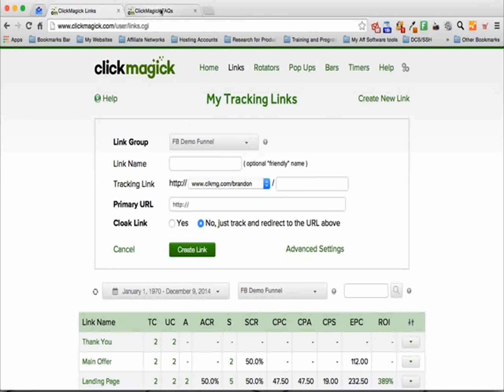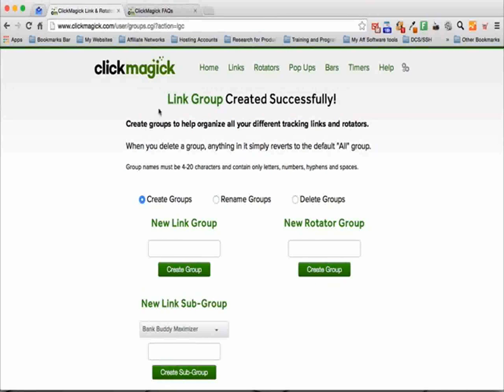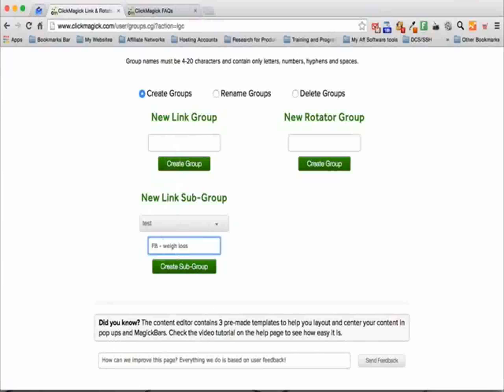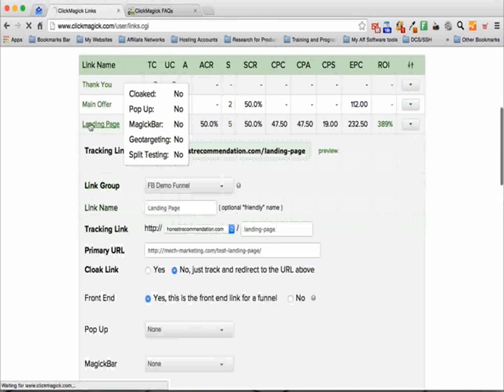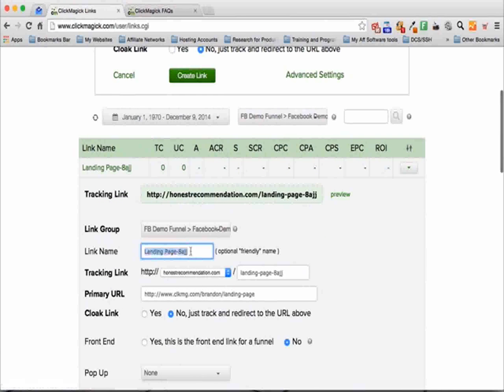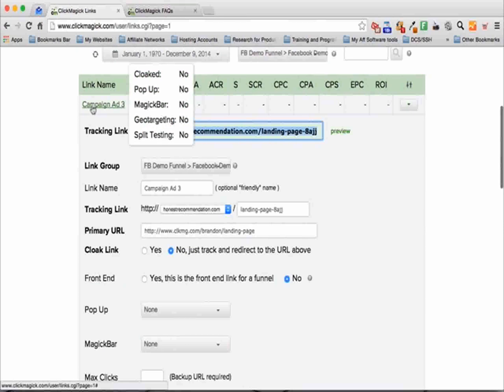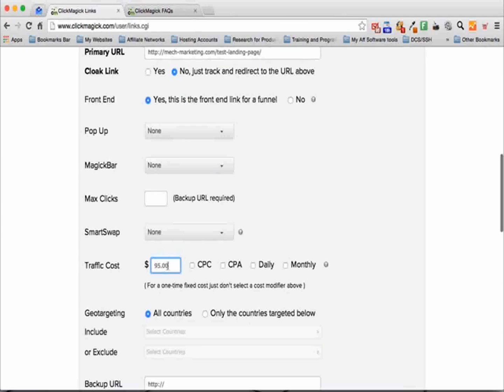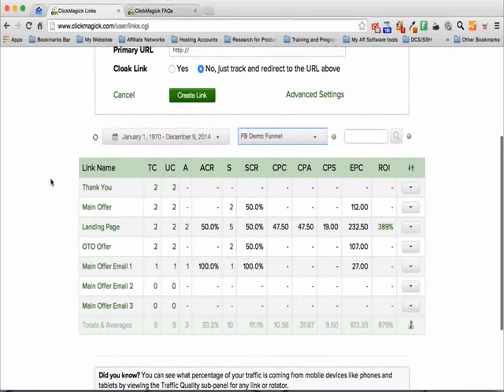ClickMagick | How To Easily Track Your Entire Sales Funnel and Traffic Sources